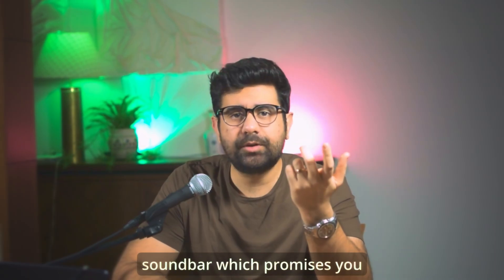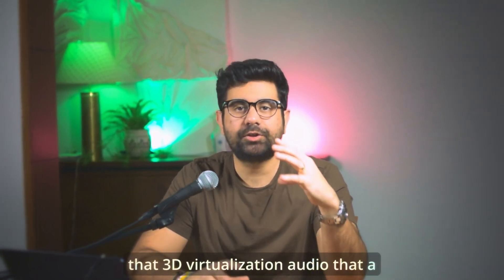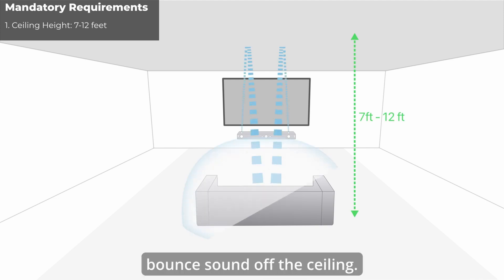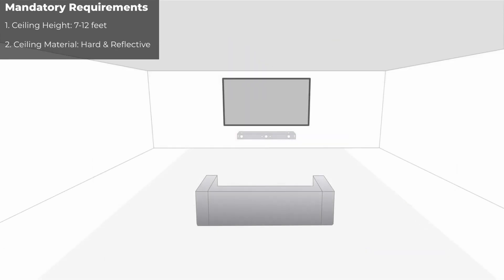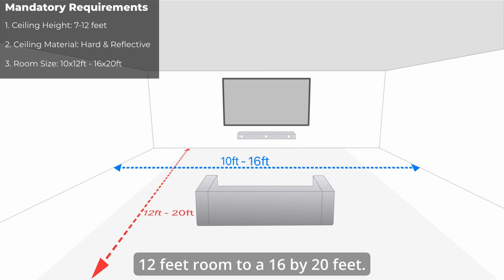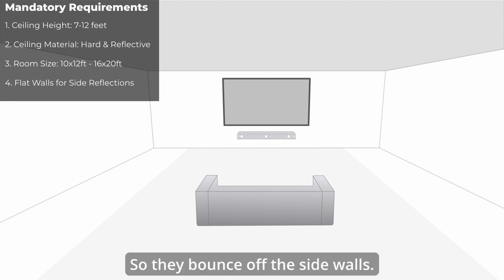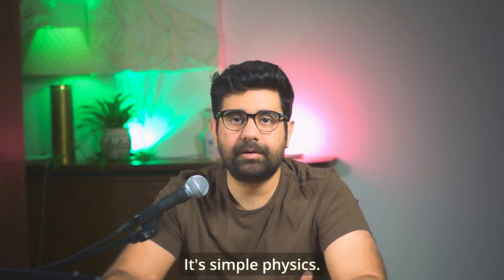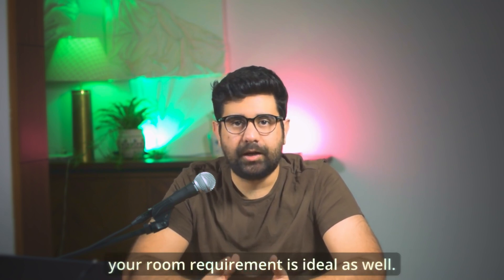Before You Buy a Dolby Atmos Soundbar – Watch This!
Thinking about buying a Dolby Atmos soundbar for that immersive 3D audio experience? Wait! There are 4 critical room conditions you MUST have — or else, you're wasting your money.

In this video, I’ll break down the science behind Atmos soundbars, and reveal:

Why ceiling height matters
How ceiling material can kill your surround sound
The exact room size you need
Why open layouts ruin the side-firing effect
🎬 Chapters:
00:00 - Intro
00:42 - The 4 Important Requirements
00:53 - ❌ Why Ceiling Fans Ruin Atmos
01:05 - ✅ Ideal Room Setup for Atmos Soundbars
02:10 - Verdict & Best Alternative Options

If even one of these is off, Atmos virtualization won’t work. Learn the physics before spending big on marketing promises.